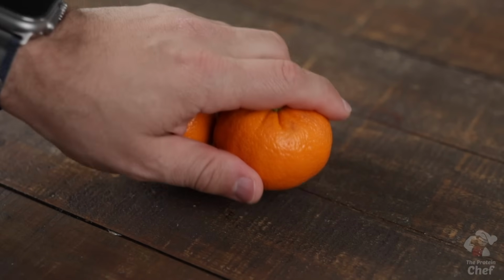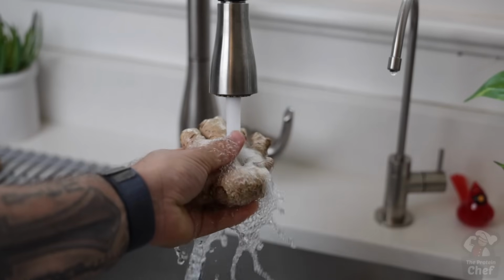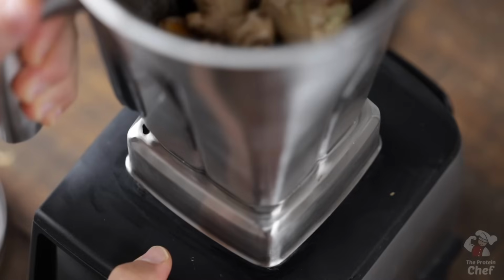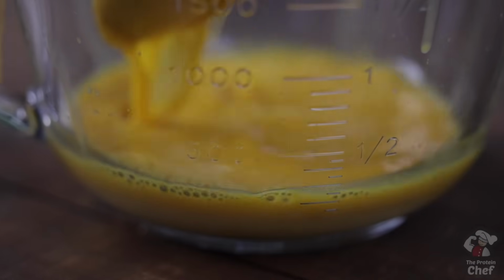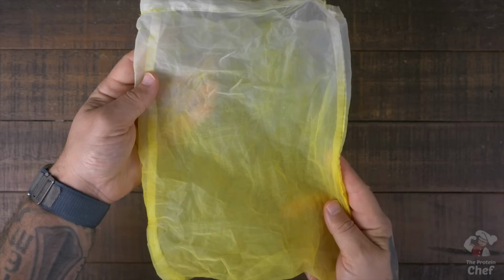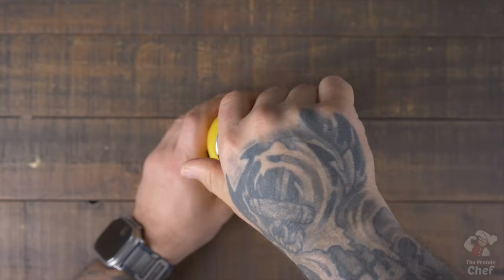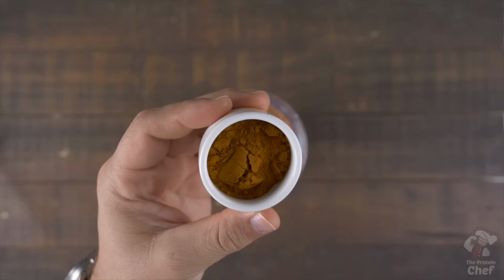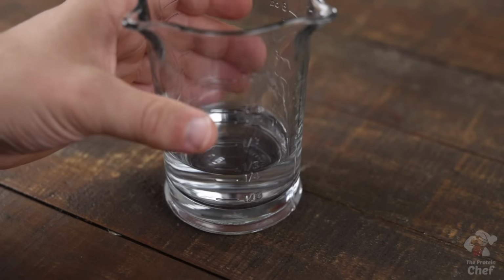How To Make Ginger Shots at Home | Easy Recipes & No Juicer Required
Strainer Bags
Shot Glasses

Homemade wellness shots in 5 minutes or less with or without a juicer! These quick, healthy, and cheap recipes are easy to make and pack a hit of health benefits.

allows you to print and scale every single recipe. I include conversions and give you recommendations for other similar recipes.

Can all be found on our website (linked above) in the recipe card!

The Protein Chef is a participant in the Amazon Services LLC Associates Program, an affiliate advertising program designed to provide a means for us to earn fees by linking to Amazon.com and affiliated sites.

👉🏻 Follow us @TheProteinChef on all platforms!

💪🏻 About The Protein Chef

Derek Howes is a personal trainer and chef with over a decade of experience in the gym and kitchen. Derek, who is also known as The Protein Chef on his blog and YouTube channel shows his viewers every week that food doesn’t need to be boring or repetitive, it’s all about balance, moderation, and having the knowledge to change things up.